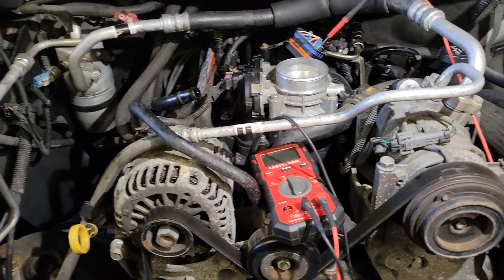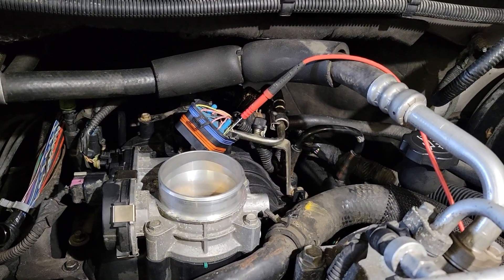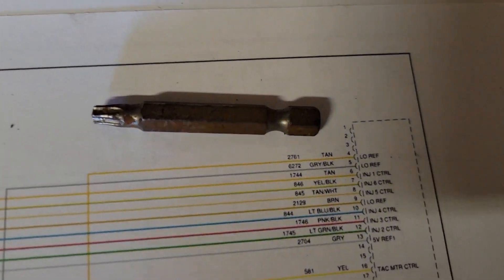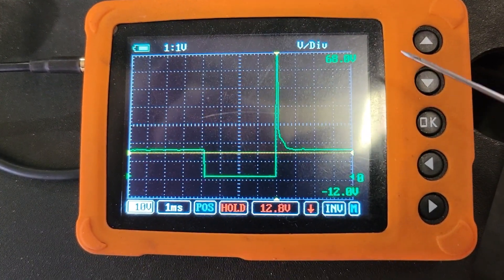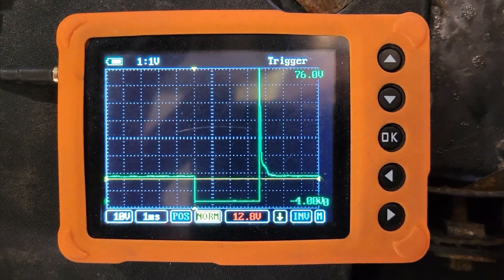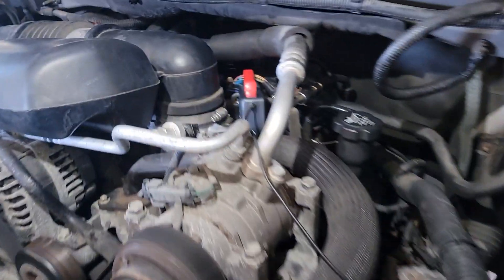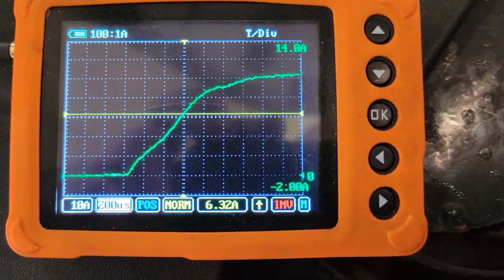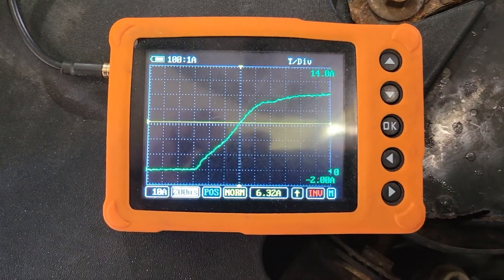4.3 spider injector test with AES Uscope. The pocket scope you need in your diag bag.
Simple test for injectors. Able to check the current and voltage very fast and actually see the mechanical pintle hump of the injector opening and closing.